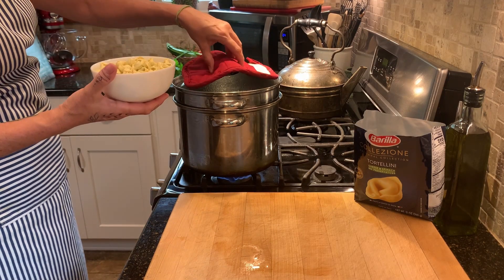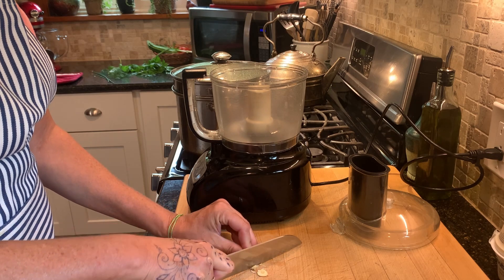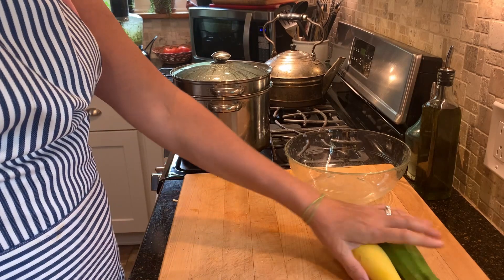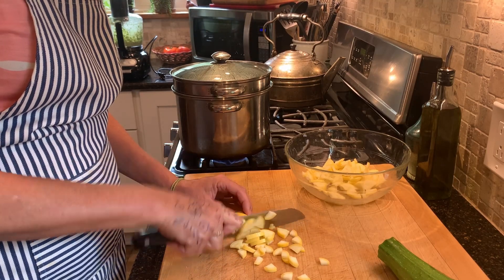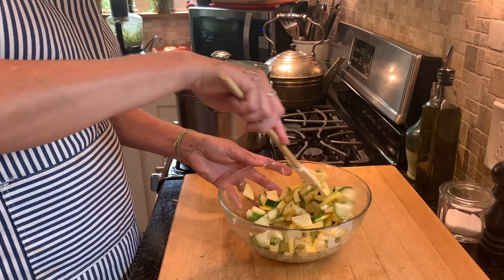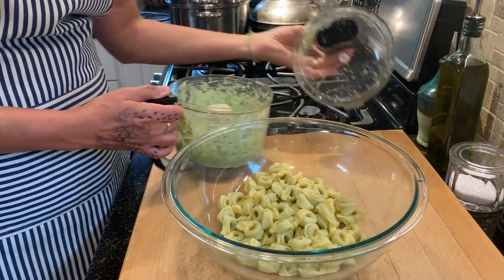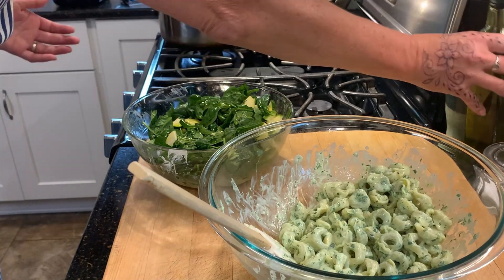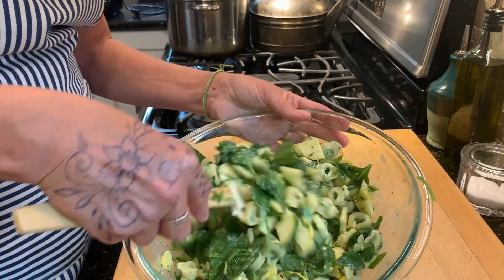Green Goddess Tortellini Salad Recipe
I hope you enjoyed this video. Don’t forget to click the like button and leave me a comment letting me know if you plan to make this recipe!

A few tools you might find helpful when making this recipe -
4-quart glass bowl with lid
Mixing bowls
Citrus Juicer
Santoku Knife
Food Processor